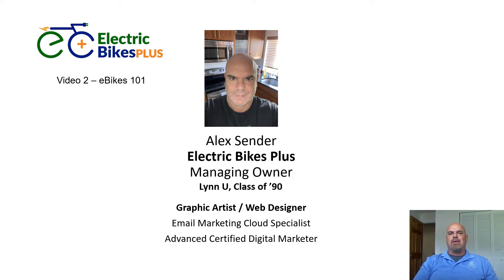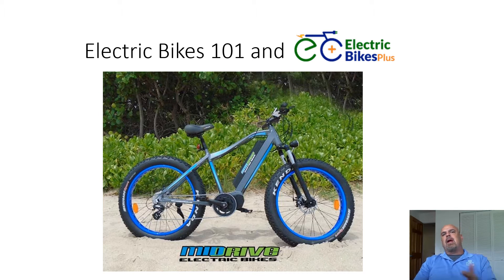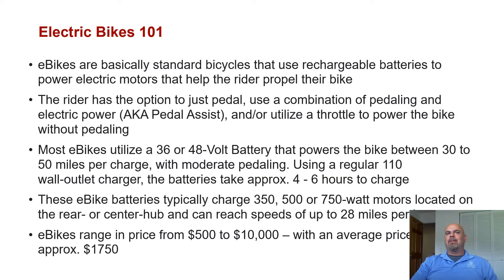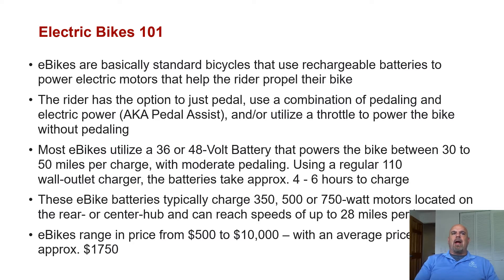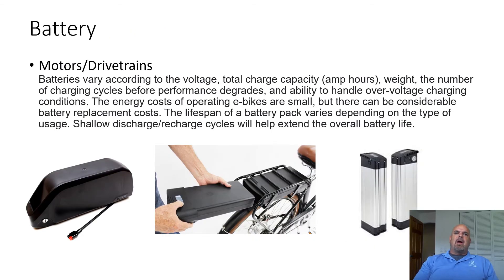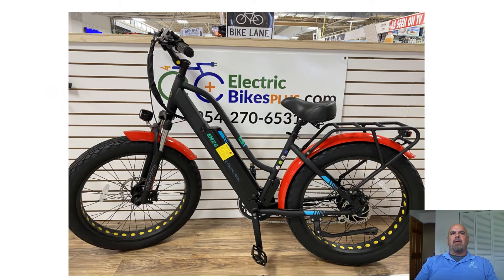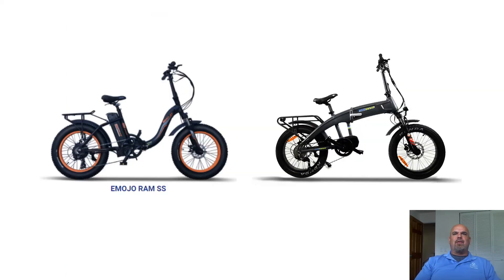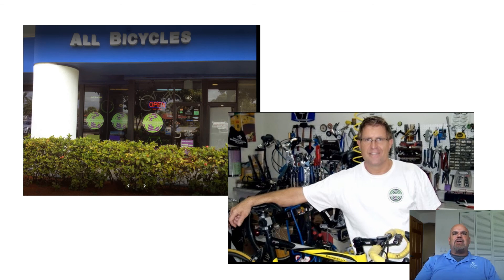Lynn U - Intro Video 2 of 3 - eBikes 101 & Electric Bikes Plus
In the 2nd video of the intro series, we go over the basics of electric bikes; the battery, motor, and pedaling system -- and take a quick look at ElectricBikesPlus.com and the kiosk space at the Festival Marketplace